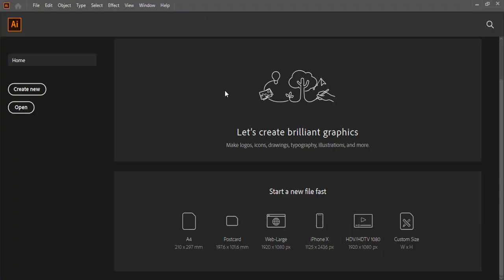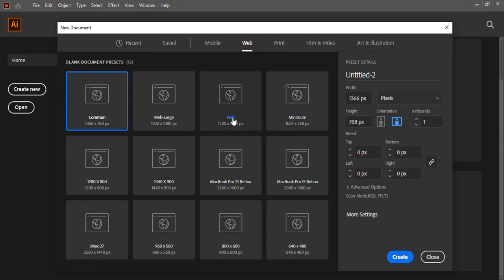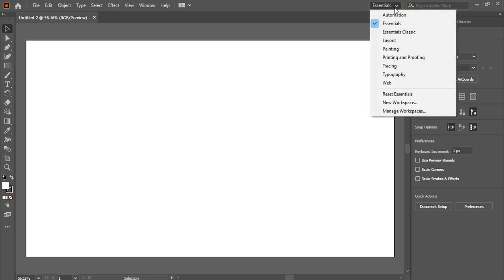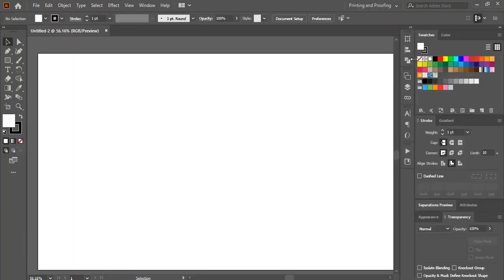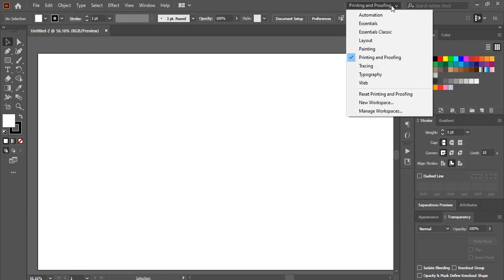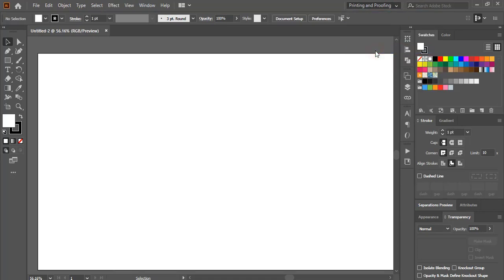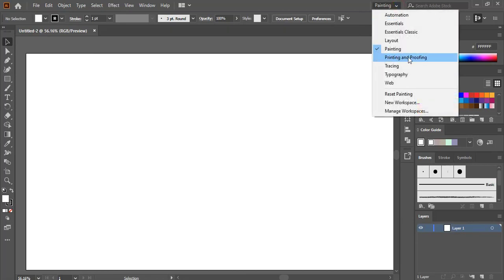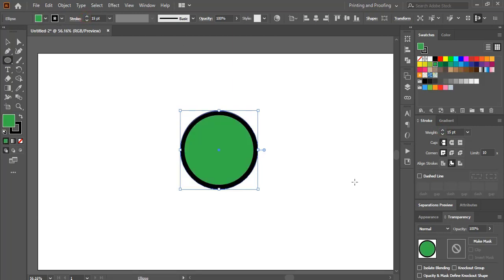Which workspace should I use for logo design in Adobe Illustrator cc software